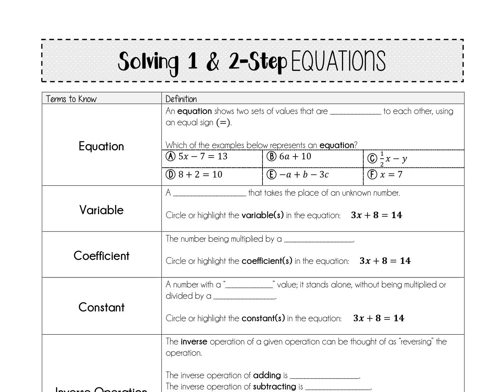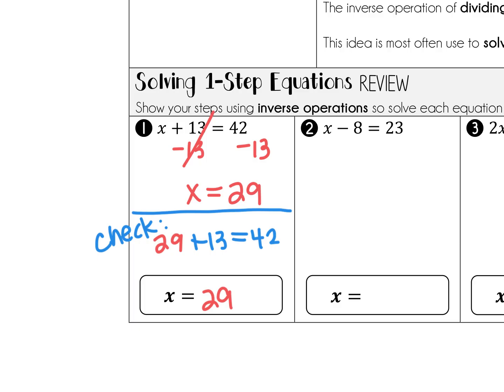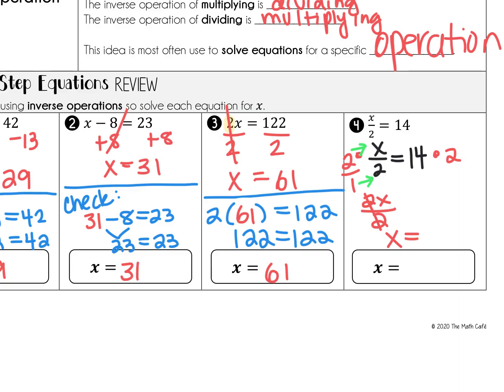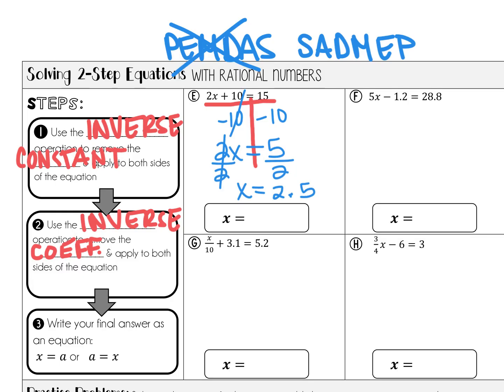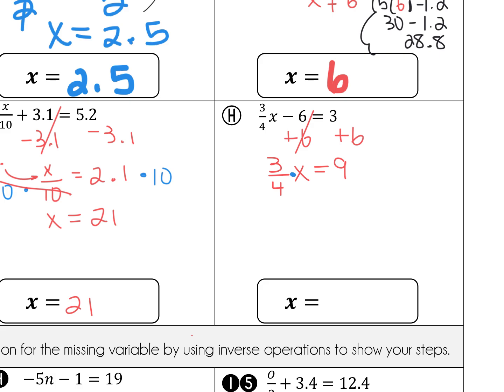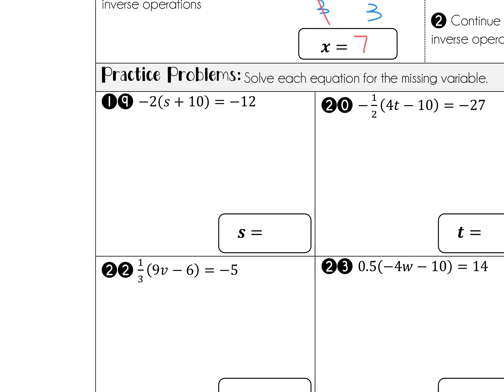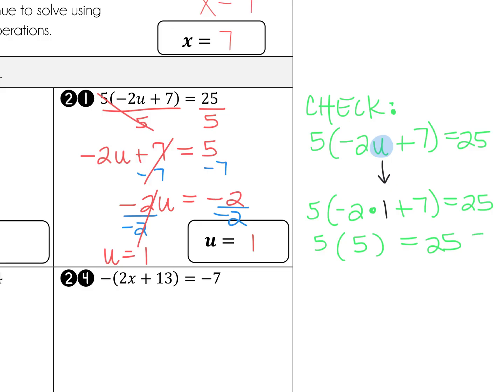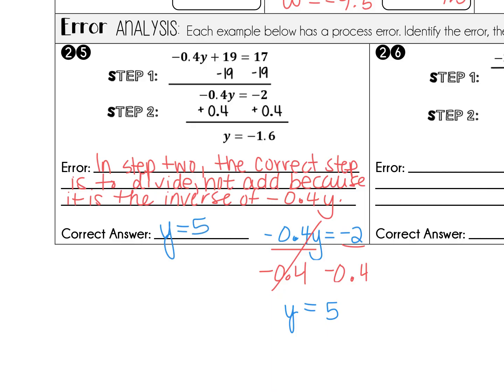Two Step Equations Lesson